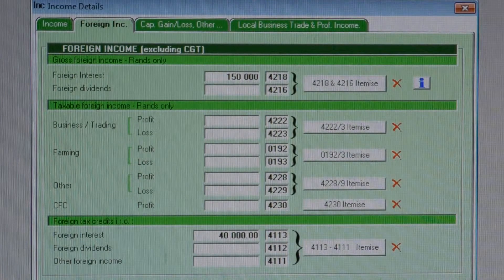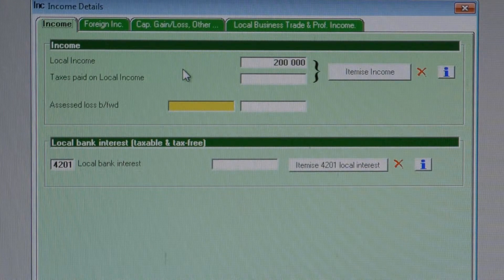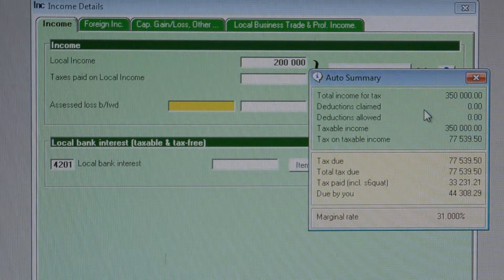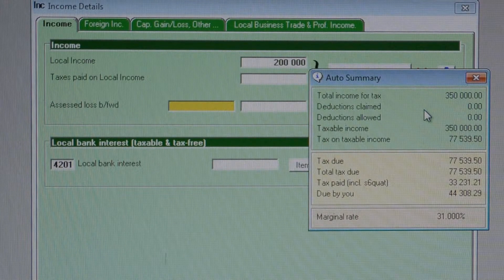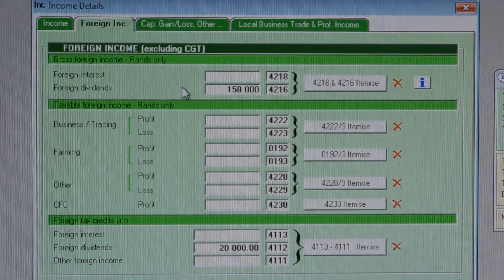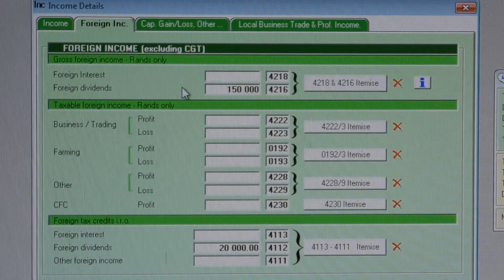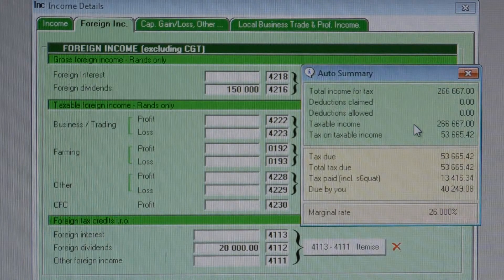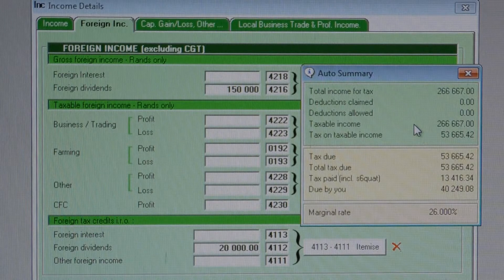DE2019-DE2021 s6quat explained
What portion of foreign taxes deducted offshore can a Deceased Estate claim as taxes paid? (s6quat explained).